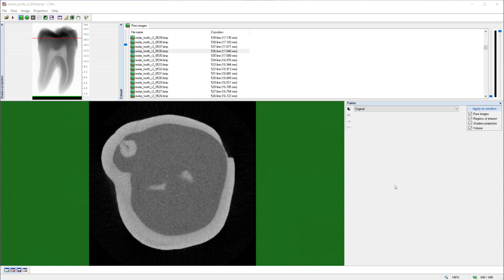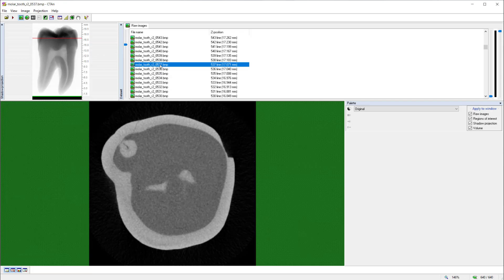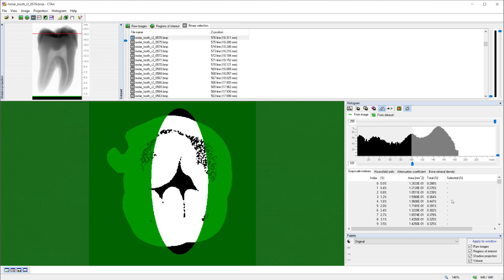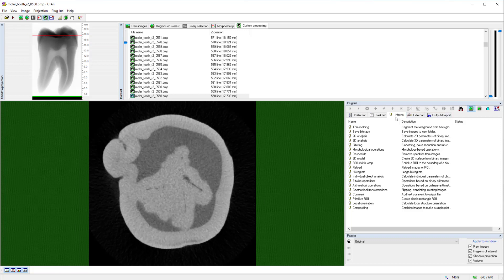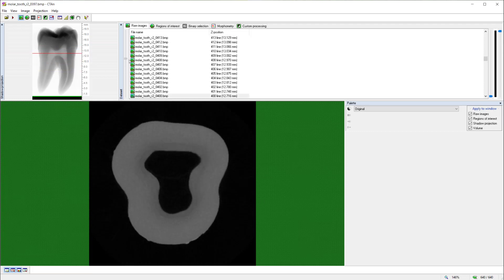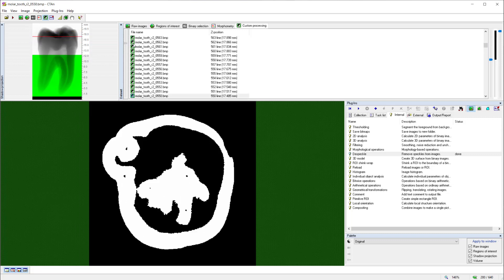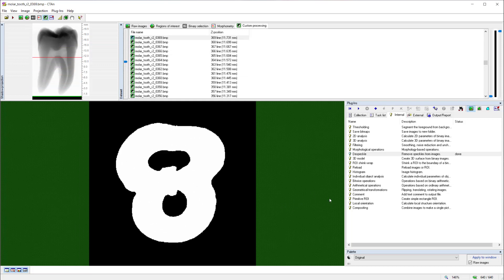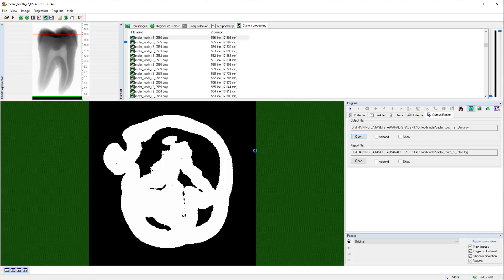CTAn: an overview of Bruker-MicroCT's CT-Analyser for 3D voxel based morphometry and densitometry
This video is for those new to Bruker-SkyScan CT-Analyser ("CTAn") and will get you up and running in this popular and powerful 3D analysis software environment.